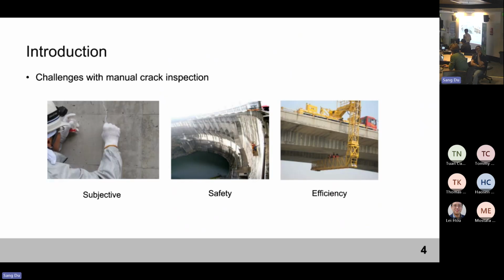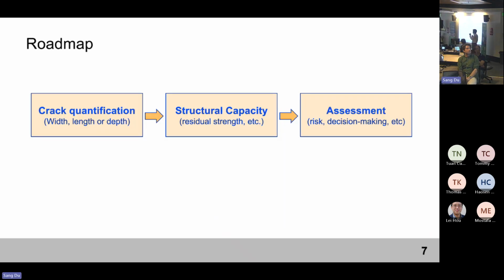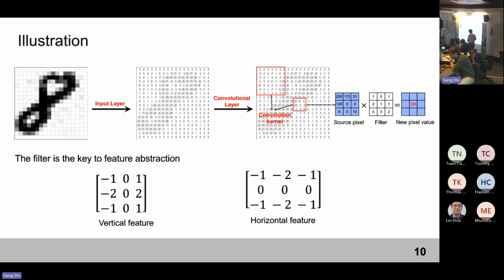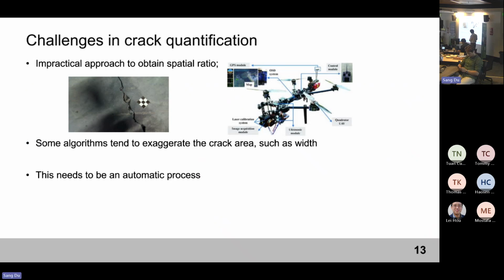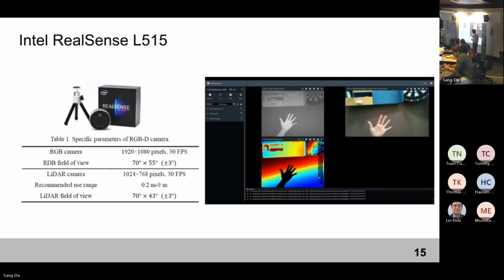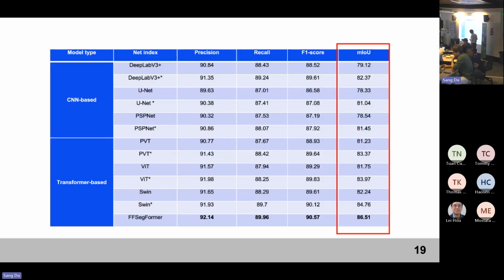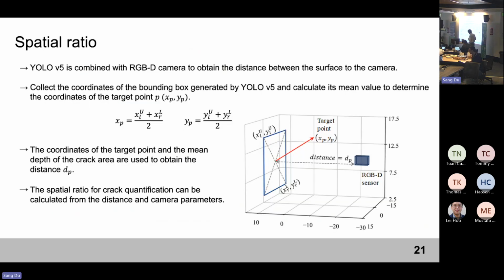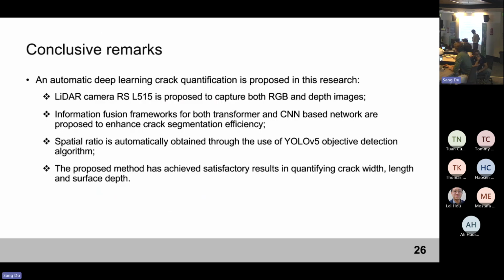16th ANSHM Workshop RMIT 23 Yancheng Li